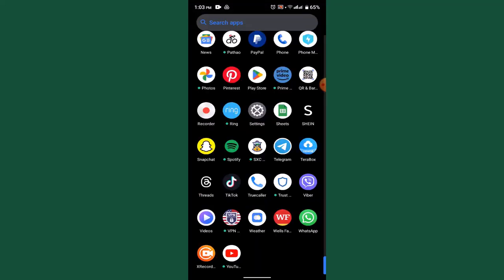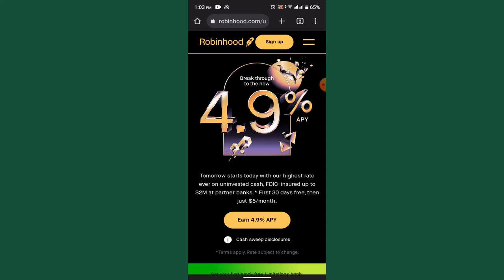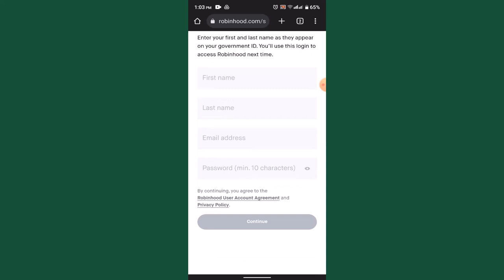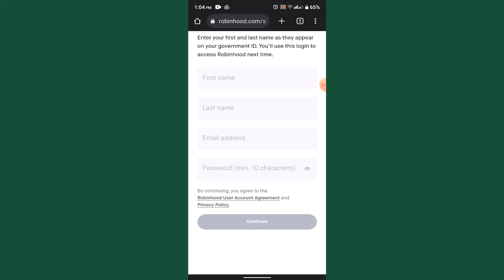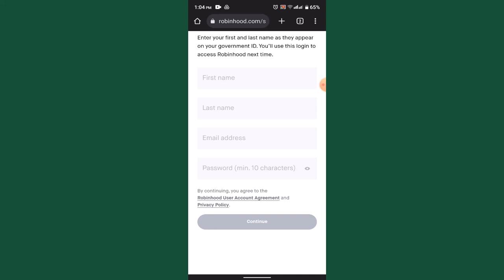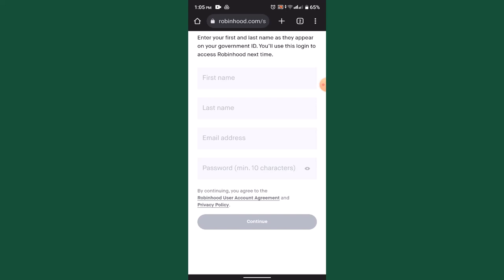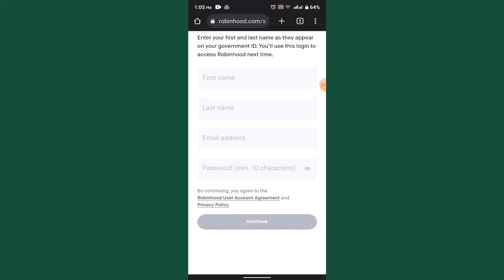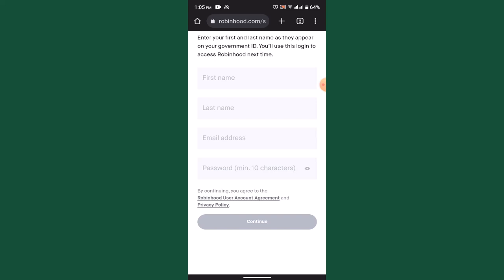How to Trade Stocks on Robinhood App — Real Time Guide 2026-Here's How You Can Do It // 2026 Edition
Want to know how to [DO SOMETHING]  Step by Step Tutorial to Buy and Sell Stocks on Robinhood 2026 but don’t know how? 🤔
This quick video will show you how to [MAIN TASK] Robinhood App Trading — How to Invest in Stocks for Beginners 2026  step by step.

In this video, you’ll learn:

How to [STEP 1 / ACTION] How to Make Real Time Stock Trades on Robinhood App 2026

How to [STEP 2 / ACTION] Robinhood Investing Guide — Buy & Sell Stocks Quickly 2026

How to [STEP 3 / FINAL RESULT] How to Trade Stocks Like a Pro on Robinhood App 2026

Timestamps:
00:00 – How to start [TOPIC]
00:00 – How to [STEP 1]
00:00 – How to [STEP 2]
00:00 – How to finish [TASK]